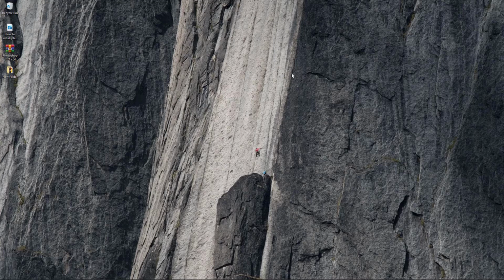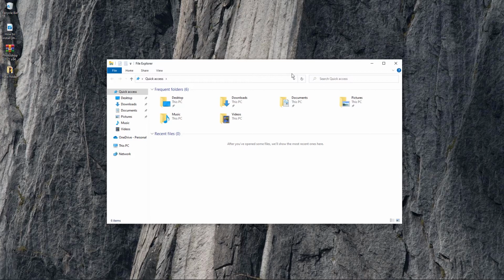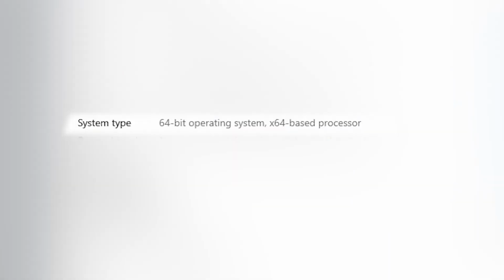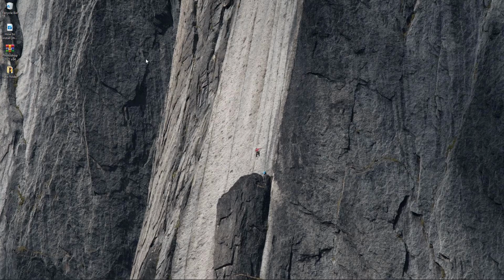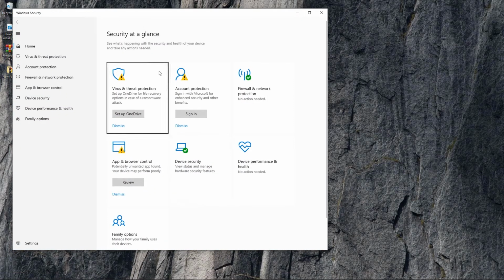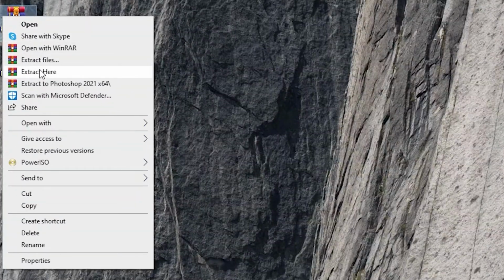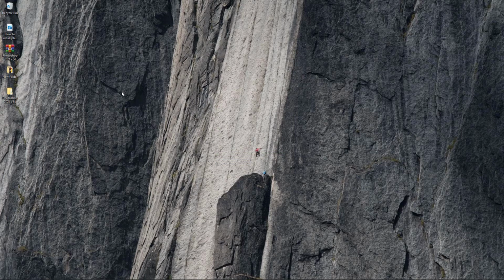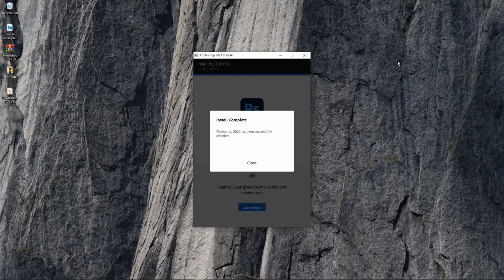How to install Photoshop for Free! (Every Version) (And where to download)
answer your quastions.
This is a Guide to install Photoshop and its all free (complete version and what ever version you want)!
-In this video, We are going to learn how we can install Photoshop for free!
For downloading Photoshop check my telegram channel!
I uploaded different versions of photoshop there so you can download and install them for free and boom😊
I also upload content and useful photoshop tips so you can use them to learn faster in my telegram channel.
And also I upload projects files over there so that you can follow along.